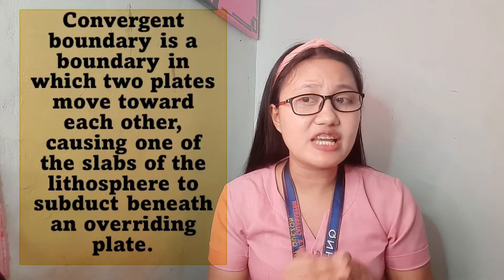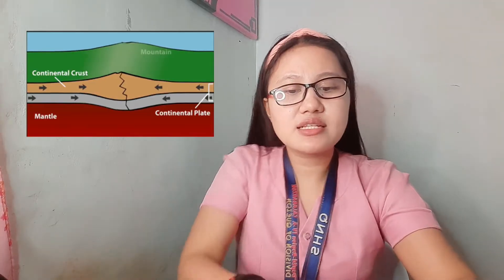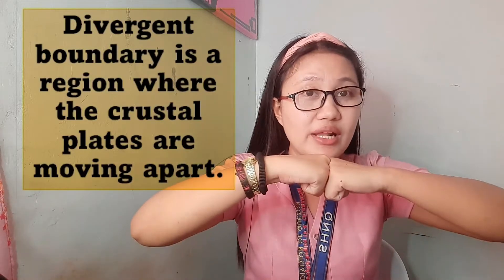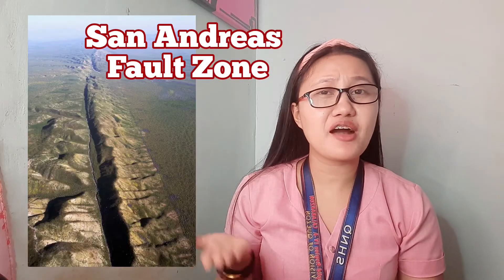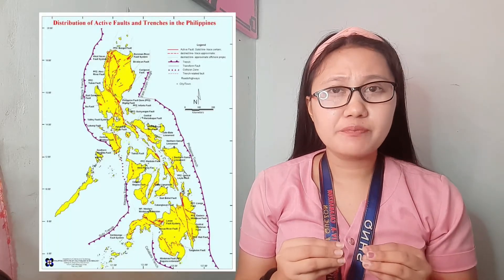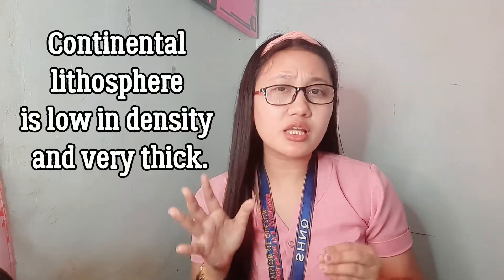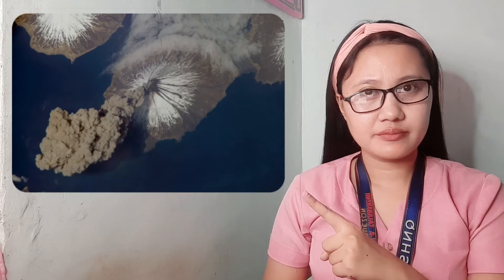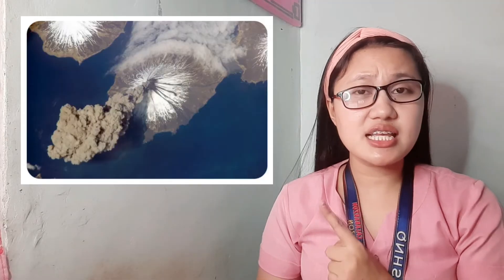SCIENCE 10. Q1 Module 4. Types of Plate Boundaries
Module 4  for Week 4
Lesson Topic: Types of Plate Boundaries

REFERENCES:
1. Dep Ed Science 10 Learning Material
2. PIVOT-4A CALABARZON (ADM)
3. FlexBooks®. CK-12 Earth Science For Middle School. Continental-Continental Convergent Plate Boundaries.
4. Ocean-Exploration.  NOAA Ocean Exploration. National Oceanic and Atmospheric Administration
U.S. Department of Commerce. Types of Plate Boundaries.
5. FlexBooks® 2.0. CK-12 Earth Science For Middle School. Ocean-Ocean Convergent Plate Boundaries Retrieved on October 08, 2021
6. Ocean-Continent Convergent Plate Boundaries.